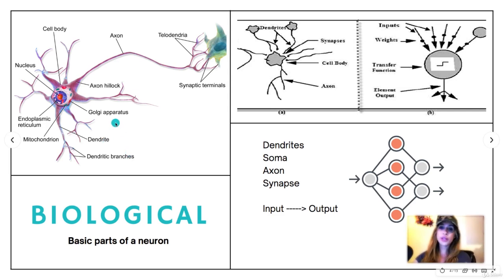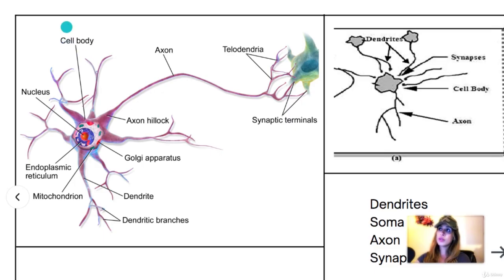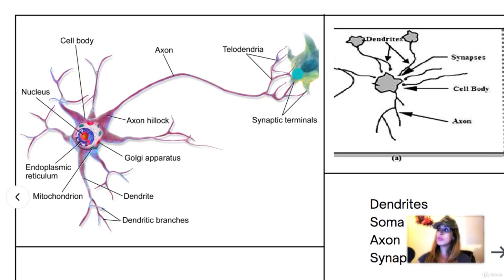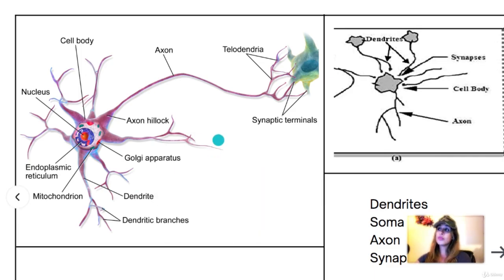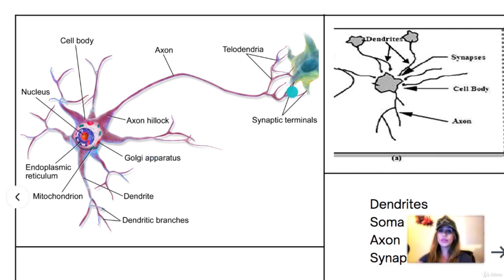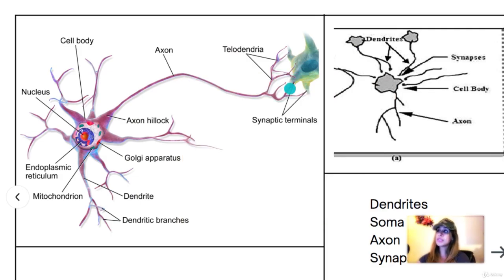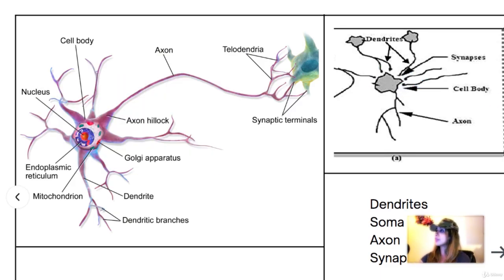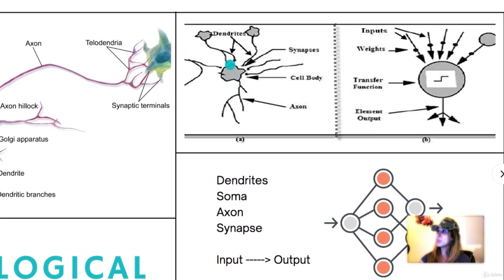Parts of Biological Neuron - A comparison to Artificial Neural networks